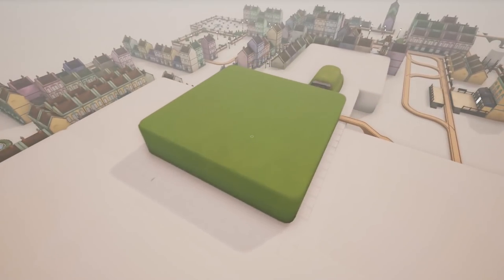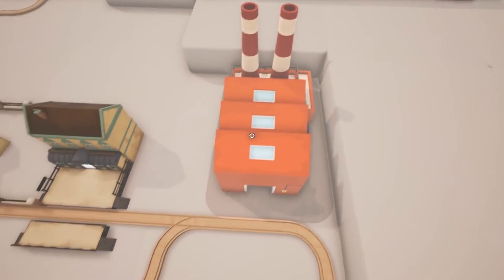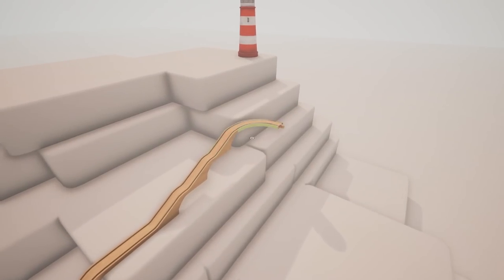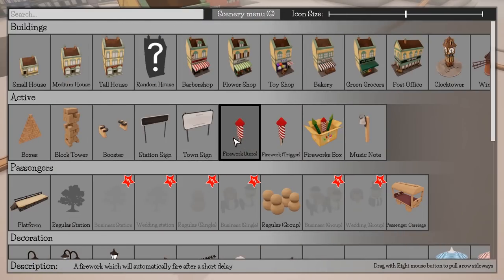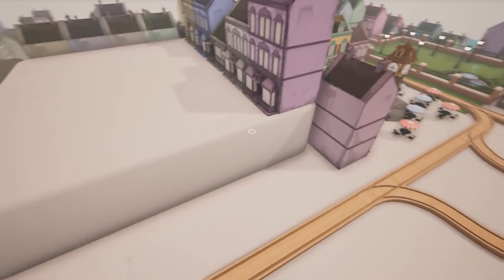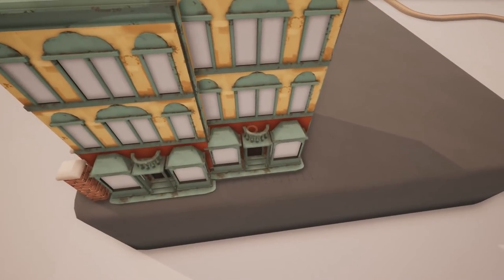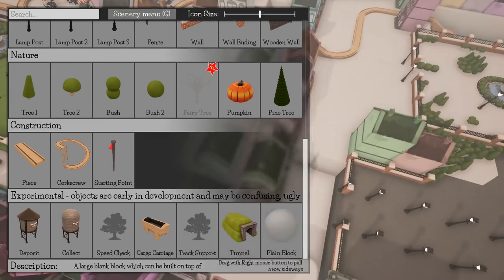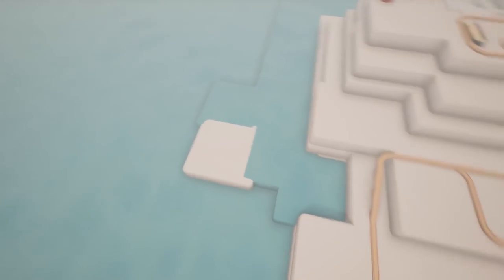NEW FAVORITE GAME GETS BIG UPDATE | Tunnels, Wooden Train Set, Tracks - The Train Set Game Gameplay